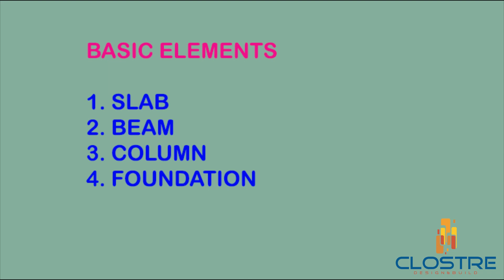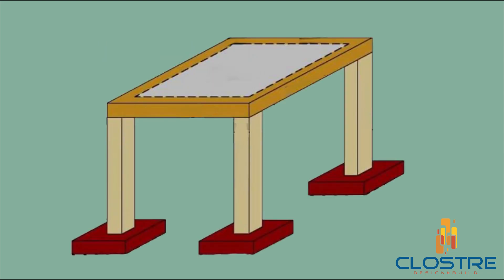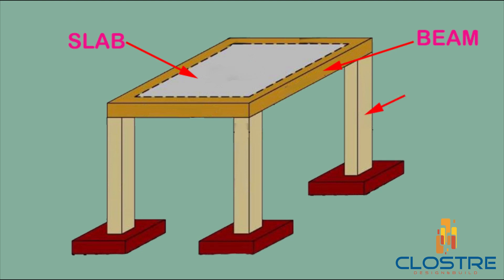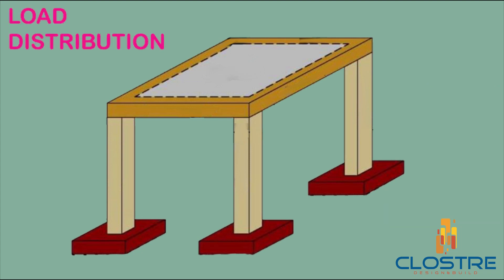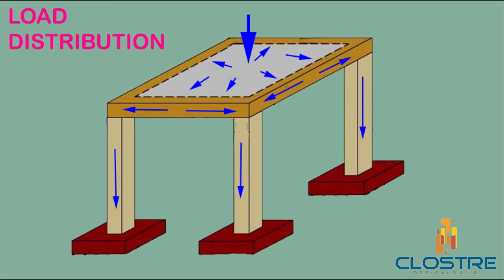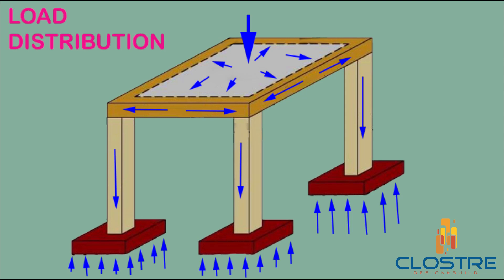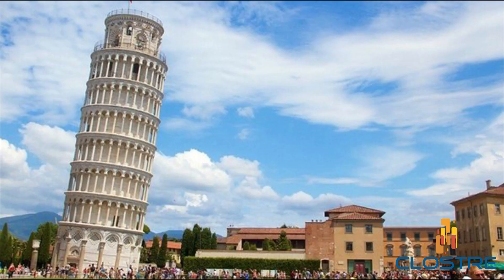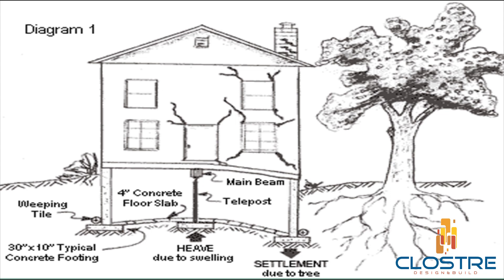Lecture - 01 Basics of Building Structural Elements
Lecture Series on Basics Of Building Structural Elements by Sreerag Ravindran.